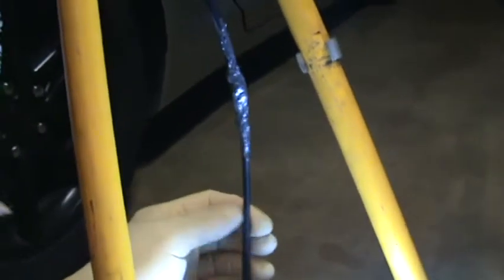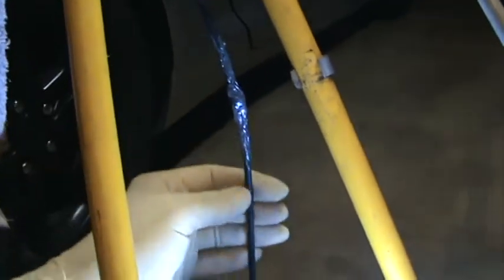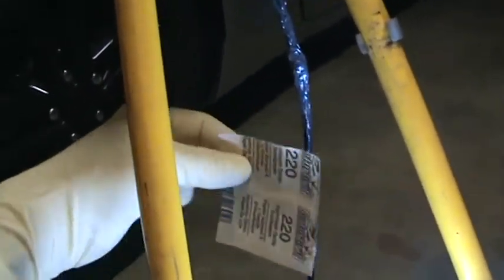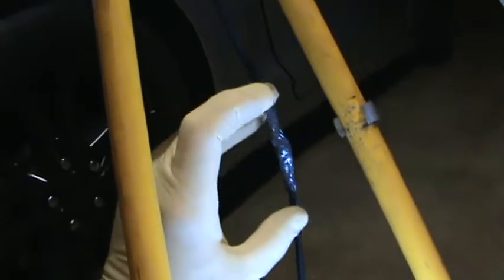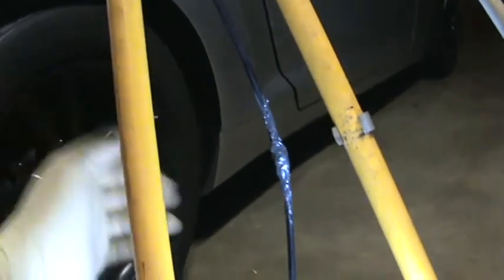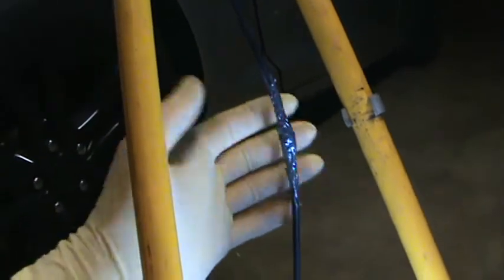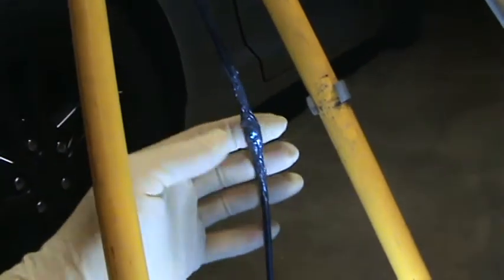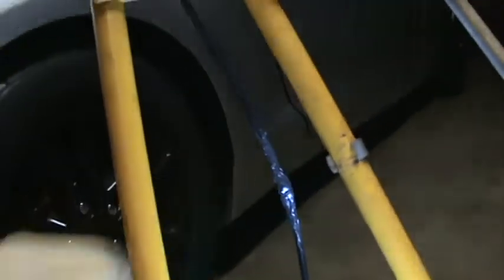Throttle Cable Repair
The outer cable housing split, used JB Weld to repair rather than buy a new cable.